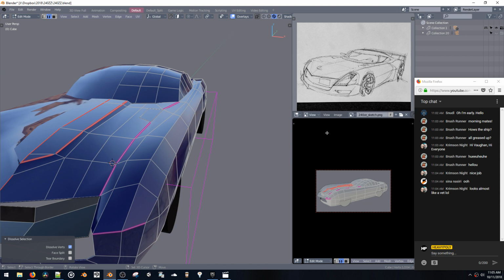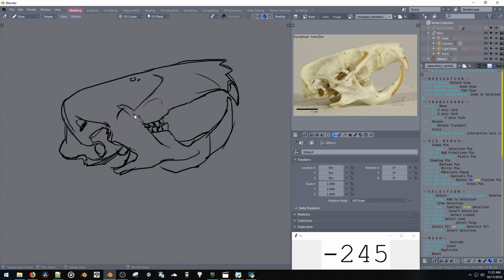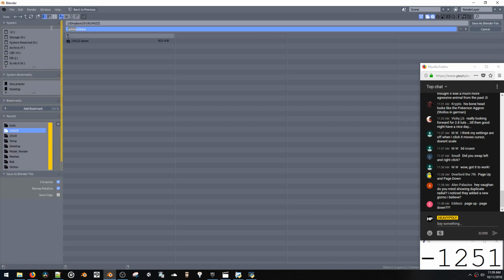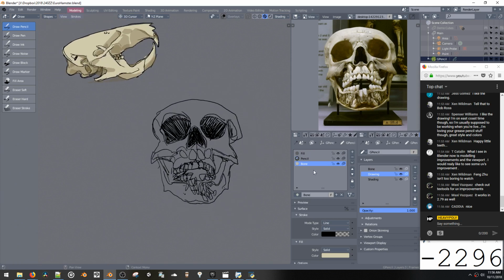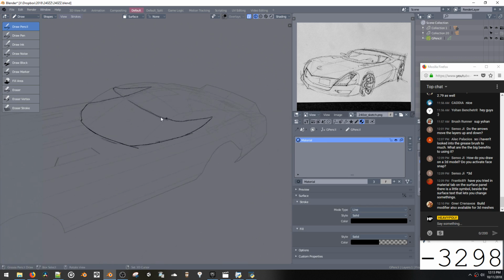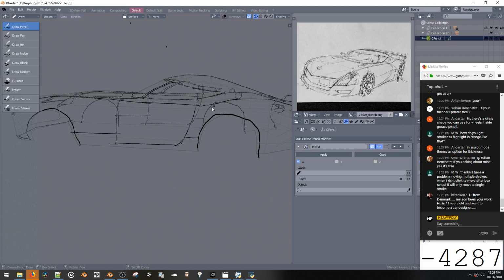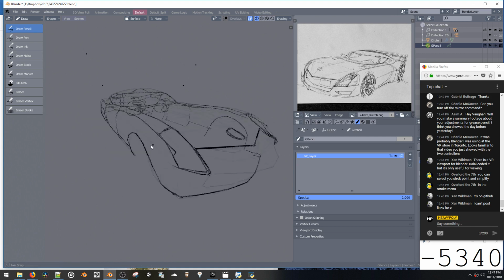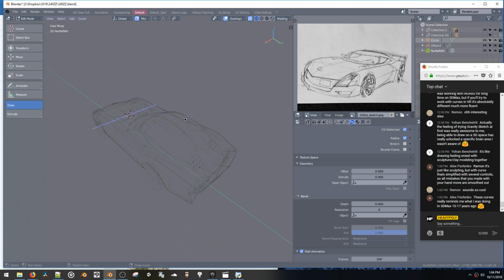Blender 2.8 Testing Grease Pencil | EEVEE | 240zz